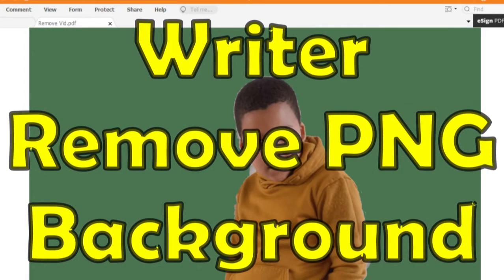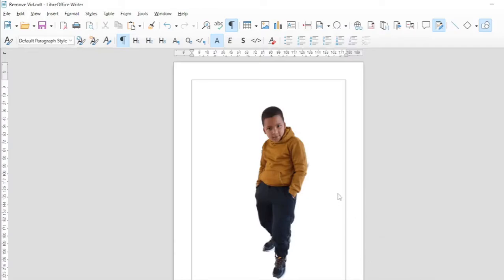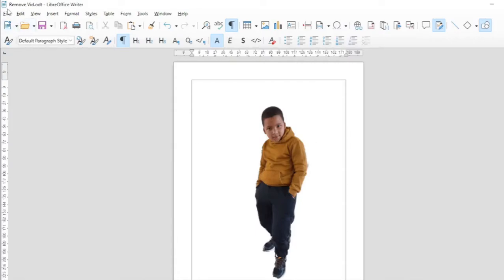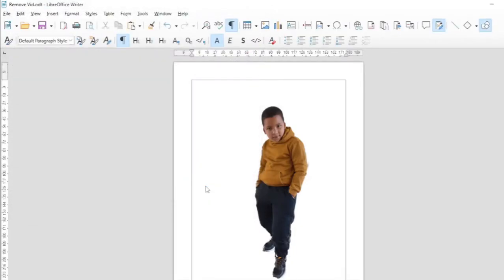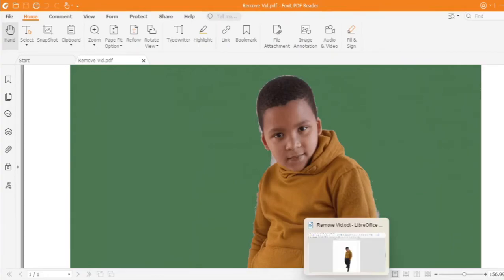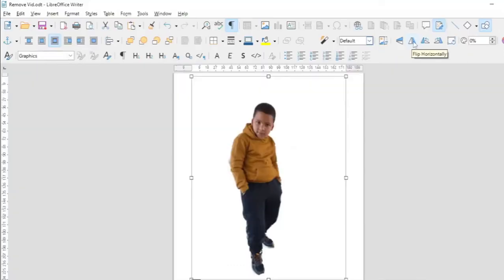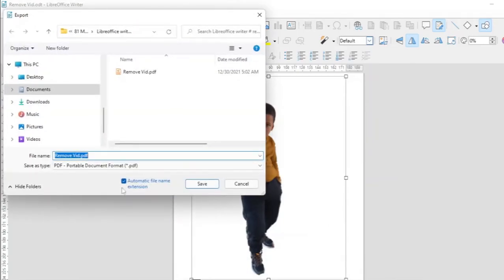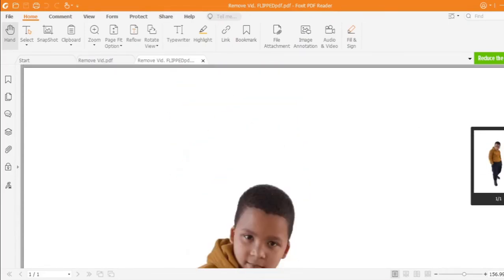Libreoffice writer # remove png background colour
How  to get rid of  png background in LibreOffice writer.